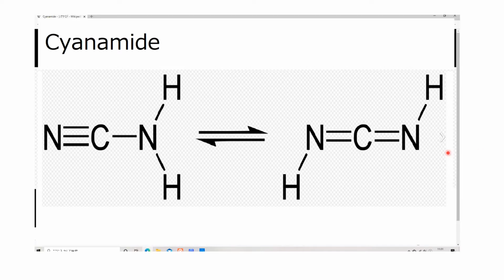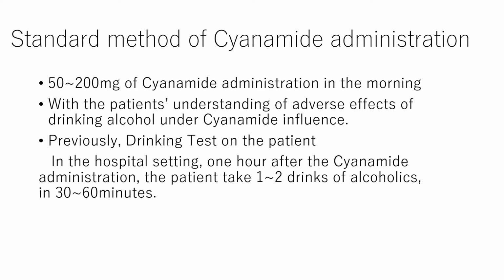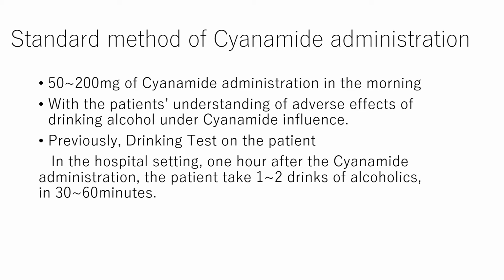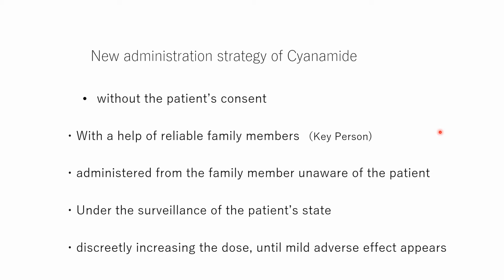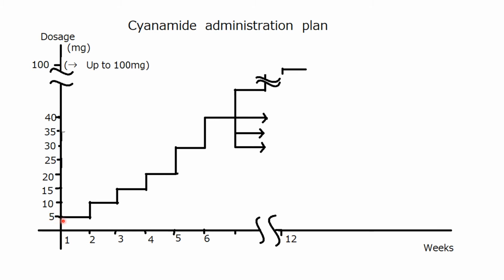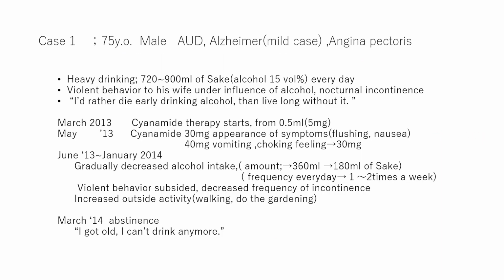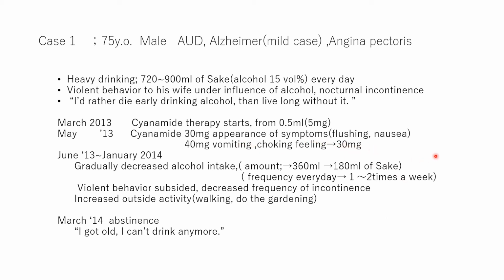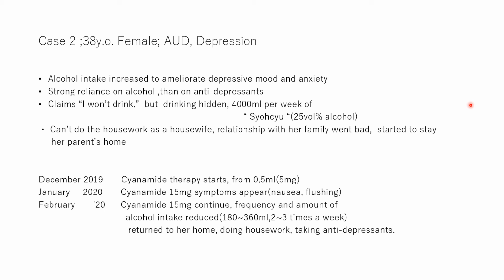Cyanamide therapy for the patients with Alcohol Use Disorder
A new therapy for the patients with alcohol use disorder without insight.